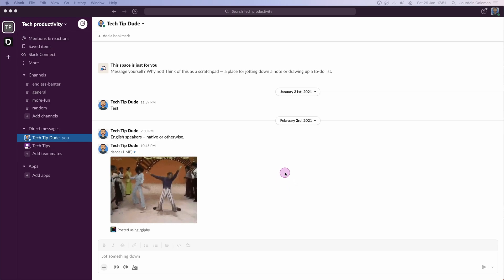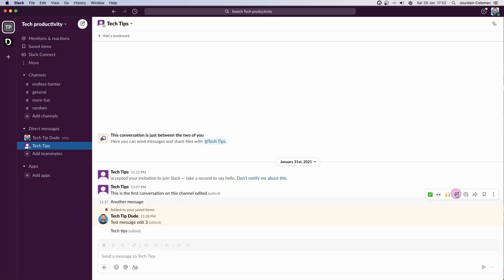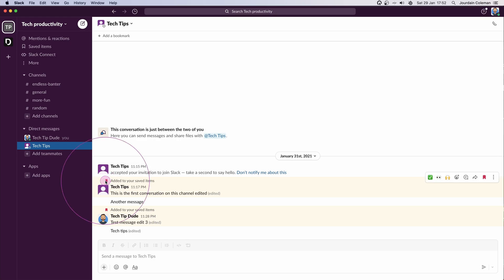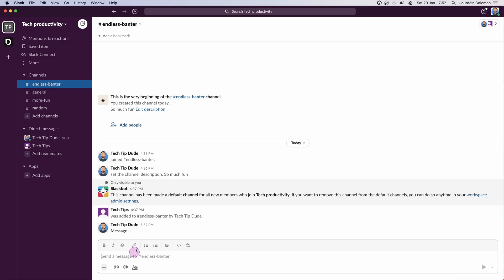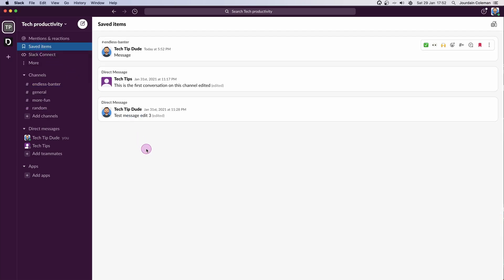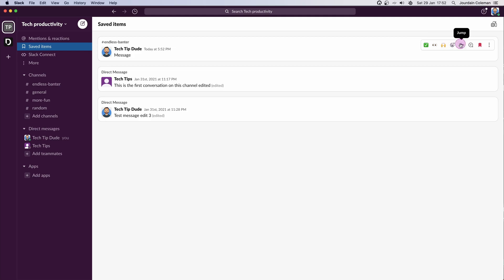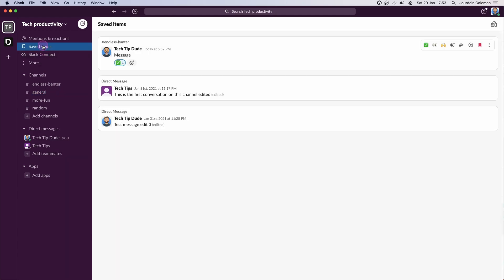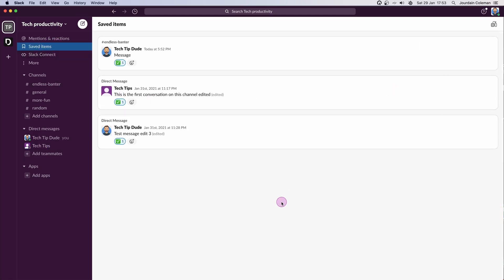How to create a PRODUCTIVE to-do List in Slack *TIME SAVER*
Here is how you turn your beloved slack into a to-do list so that you never skip a beat again.